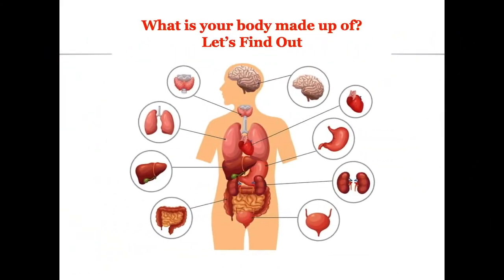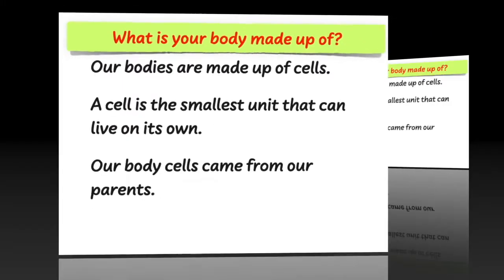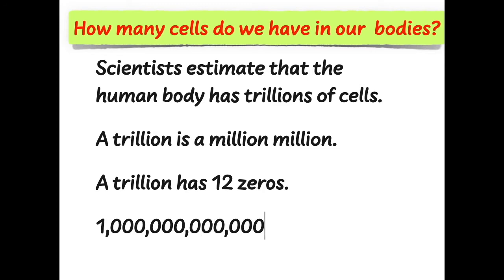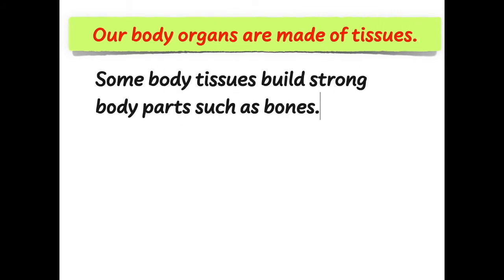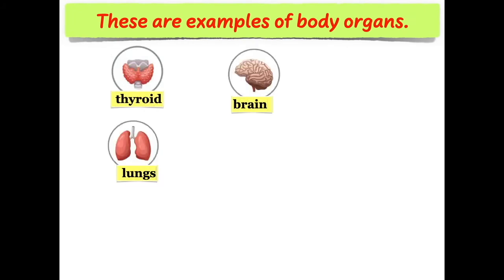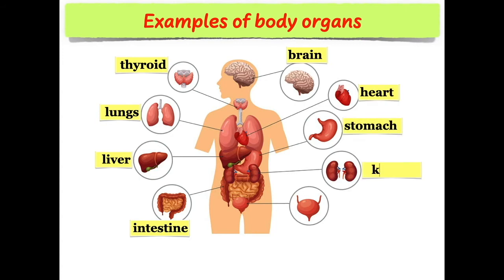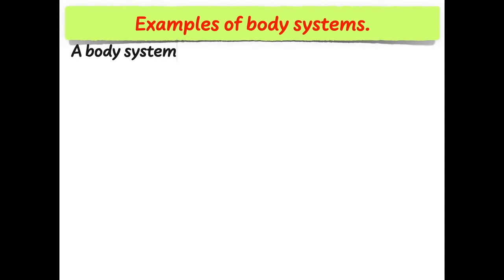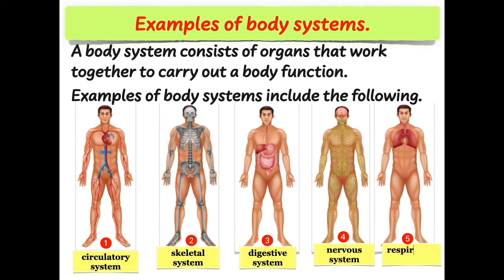Let's Find Out More About the Human Body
What is your body made up of?
Learn more about body cells, tissues, organs, and body systems